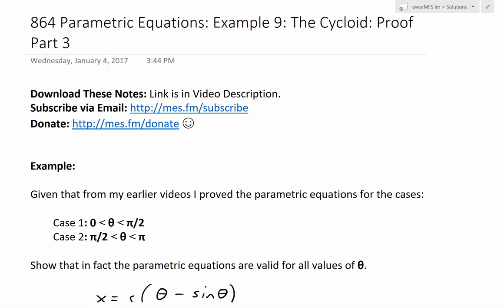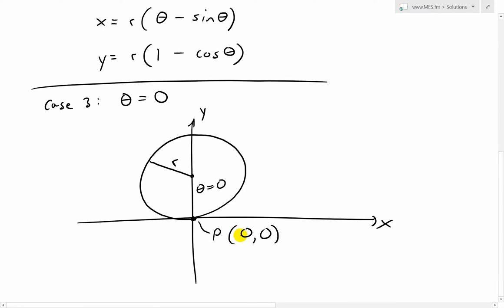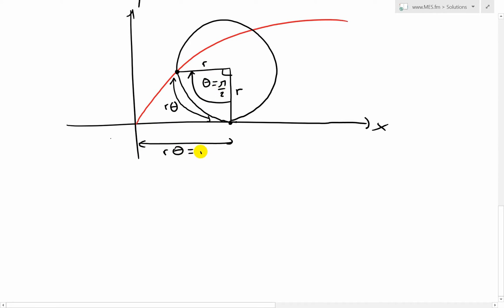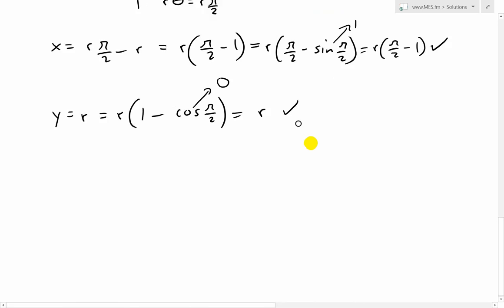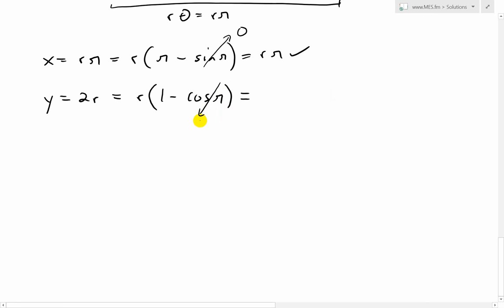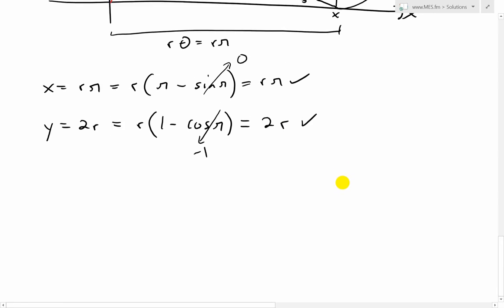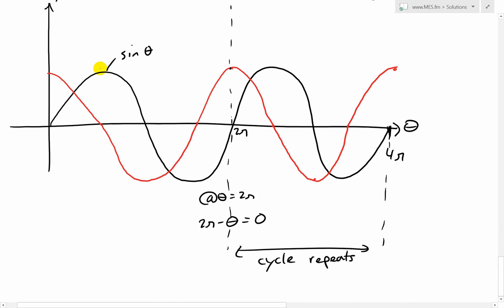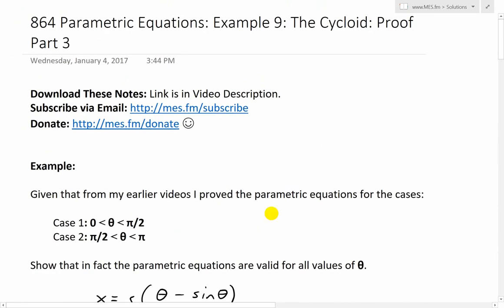Parametric Curves: Example 9: The Cycloid: Proof Part 3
In this video I go over further into proving the parametric equations for the Cycloid curve and this time show that these equations do in fact work for all angles that the circle rotates to. In my earlier videos I derived the proof for the cases where θ is between 0 and  π/2, as well as between π/2 and π. In this video I first show that the equations still work for the values θ = 0, π/2, and pi. From there I show that it still works for all other values of θ because of the cyclical nature of the trigonometric functions in the cycloid equations. Thus as the values of θ change, the derivation for the parametric equations will mirror all our previous derivations and thus give the exact same result. This is a great example to see how we can spot patterns in the derivation of parametric equations that involve trig functions, so make sure to watch this video!